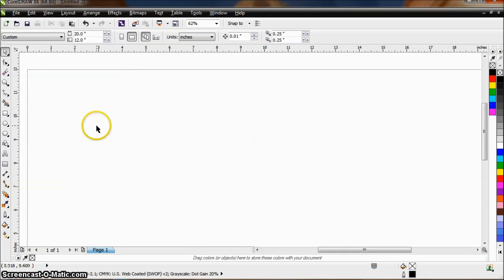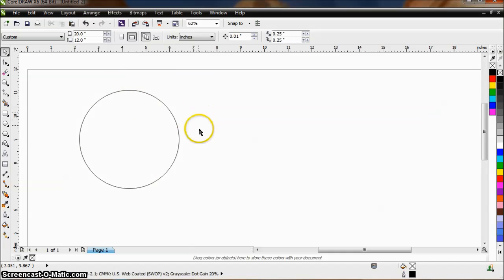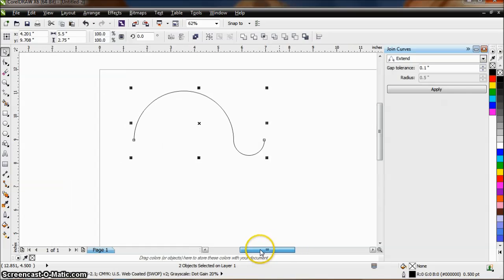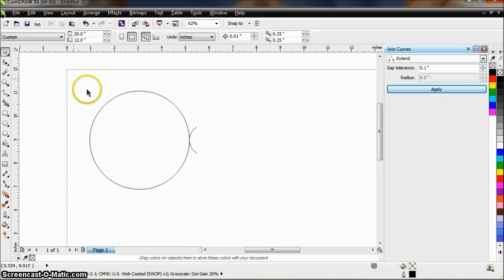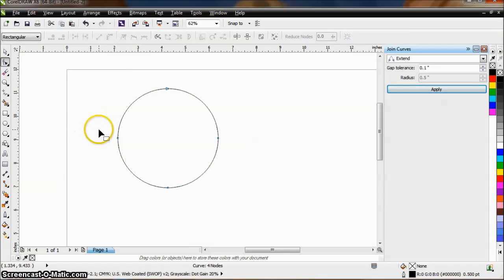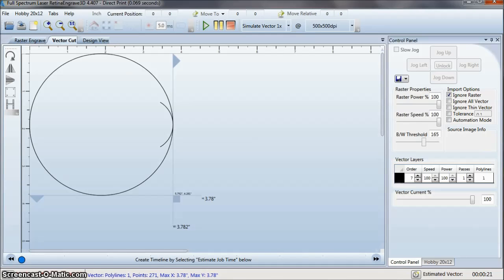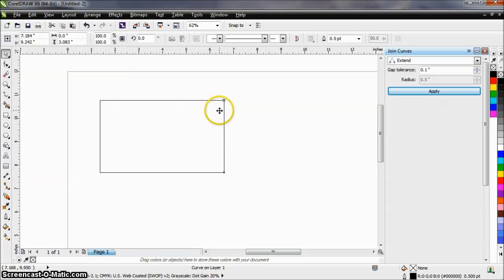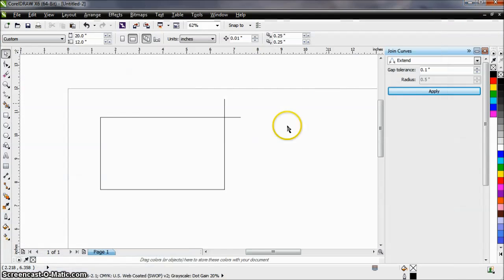RetinaEngrave Leadin-Leadout CorelDraw tutorial for laser cutters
RetinaEngrave does a great job of calculating about 99% of your laser paths, but every now and then you want a little more control over the cut path. Some standard CAM software allows you to do custom lead-in and lead-out lines to your cut areas, but RetinaEngrave does not have that feature.

This tutorial shows how to create custom in and out lines for circles and rectangles within CorelDraw X6. The methods should apply similarly to arbitrary shapes.